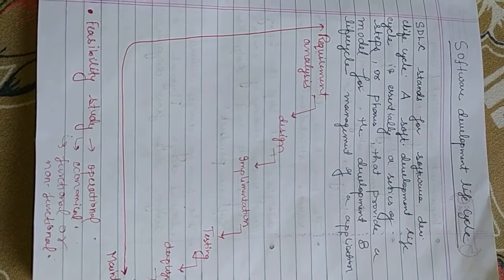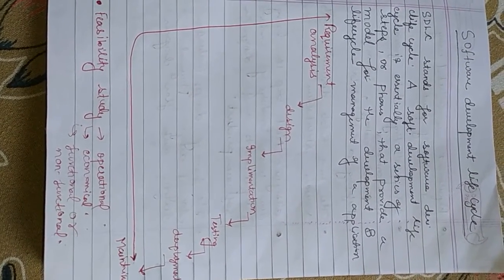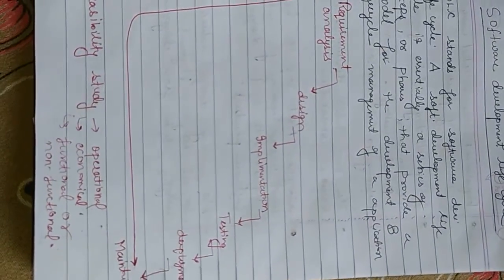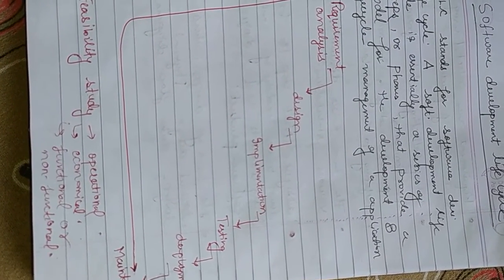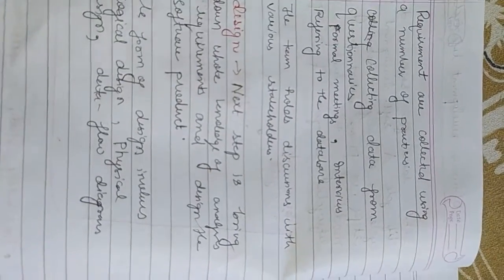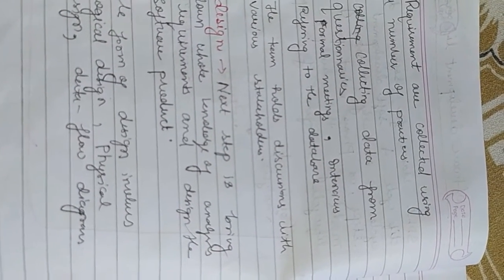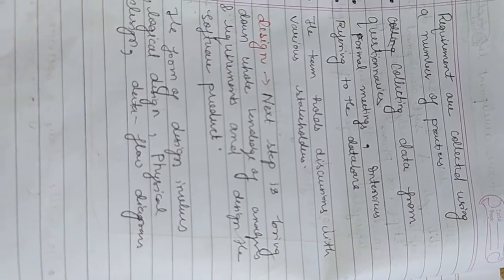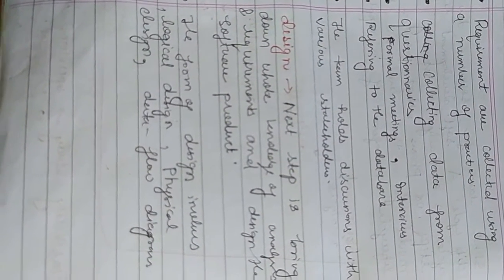SDLC and it's relation with software project management.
How sdlc is important in software project development and it's significance in project life cycle.

Reference:-